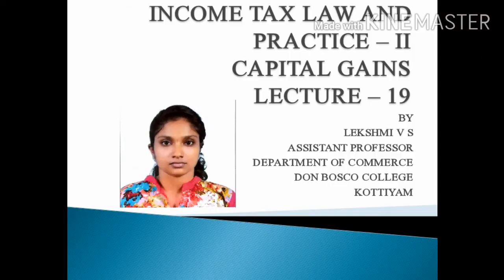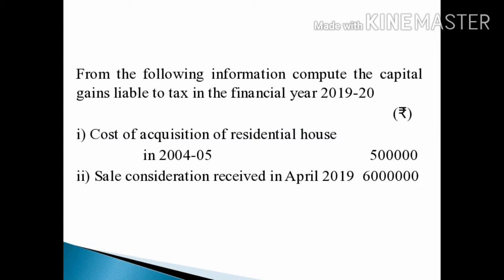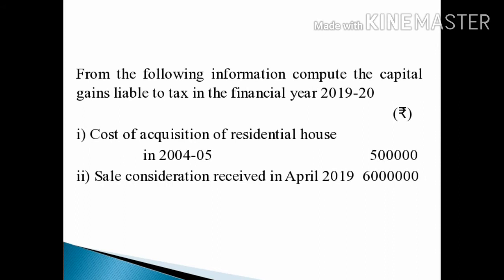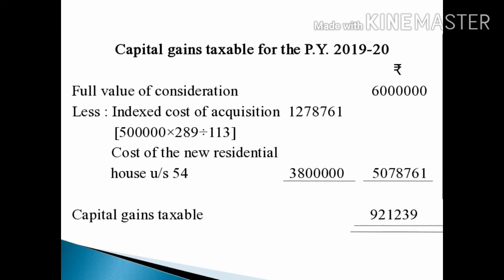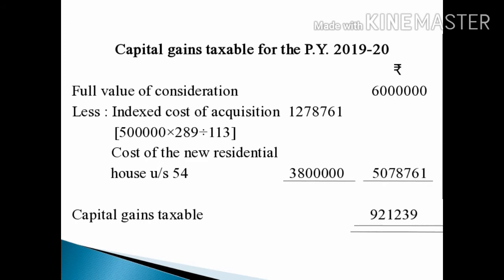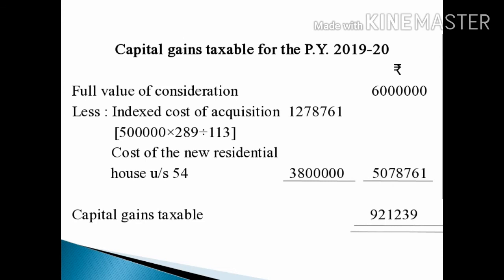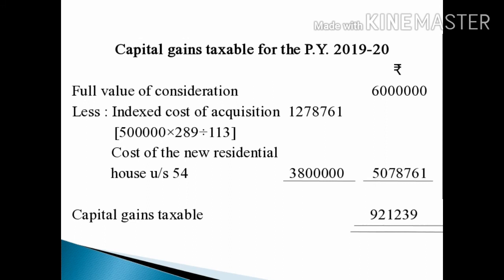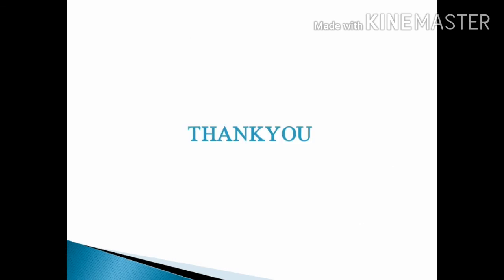INCOME TAX LAW AND PRACTICE II LECTURE - 19 (CAPITAL GAIN ) FOR B.COM TAX SEM -3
This is the 19th lecture on Income-tax law and practice II for semester 3 of B.COM TAX PROCEDURES AND PRACTICES. This lecture includes a problem on Capital Gains exempt from tax and Capital Gains arising from the transfer of residential property